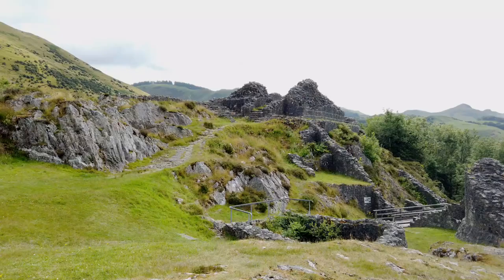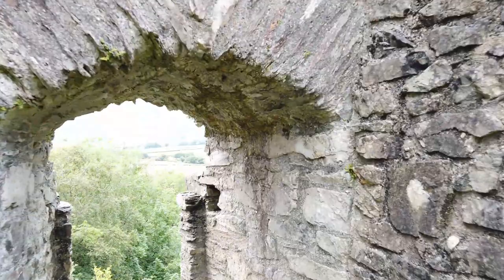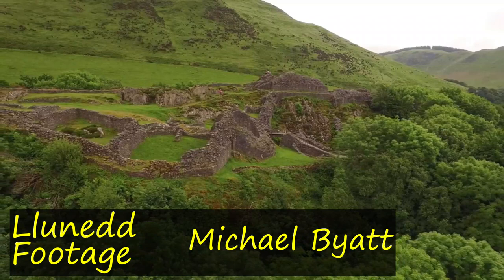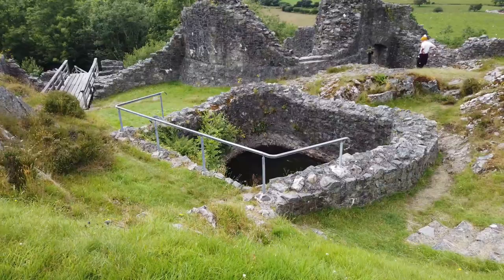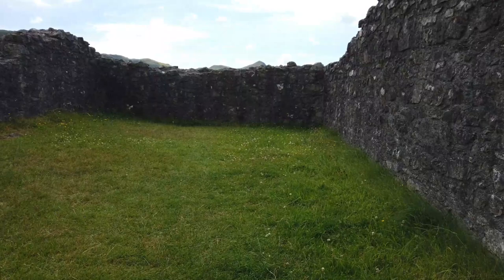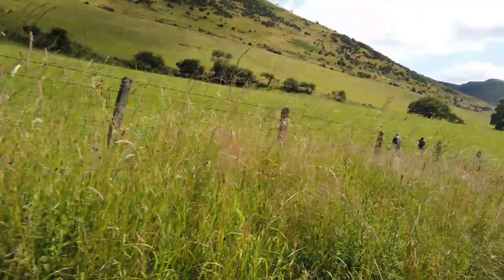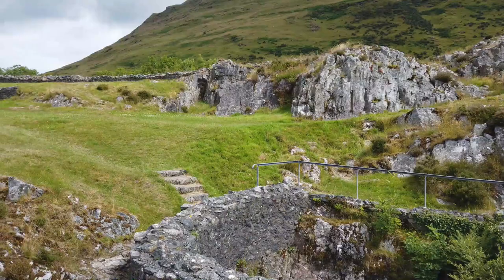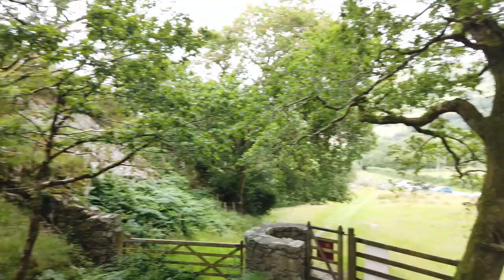The Welsh Cow Castle - Castell y Bere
Wales is a nation of castles, and yet most of those people see are the castles which the Welsh built themselves. And so in this video  you will see a Welsh castle in Wales, built by one of Wales' greatest rulers, Llywelyn the Great, in the 13th century. The castle has a turbulent history and is worth seeing and learning about. But also you will learn about some of Wales' other castles in this video, and what makes Welsh castles in Wales different to English castles in Wales.

If you would like to learn more about this castle, and how to reach it, here is a page for you This page also has a Cymraeg button if you would like Welsh.